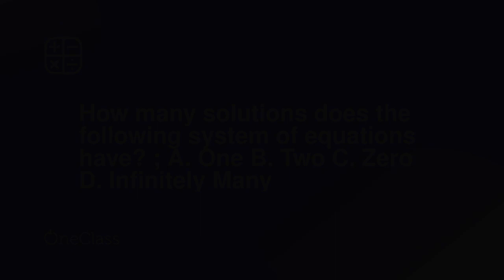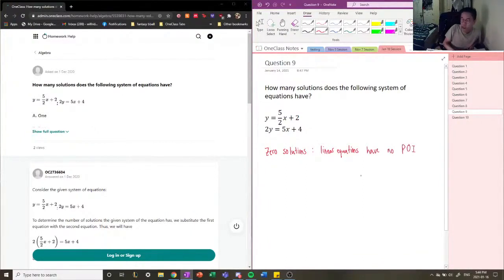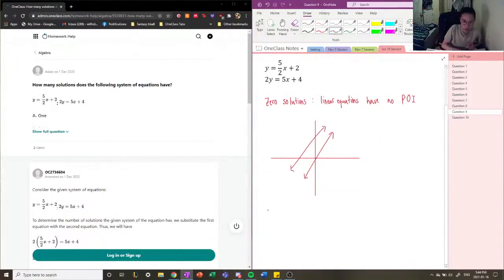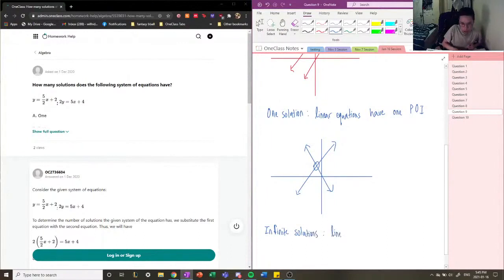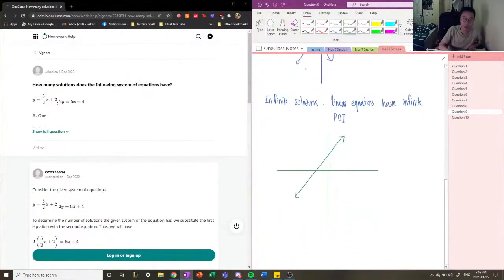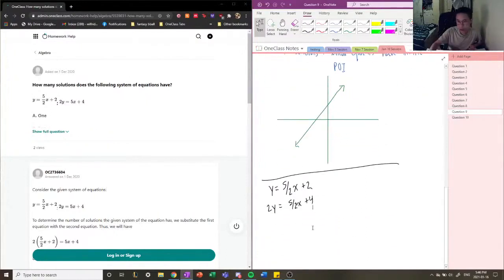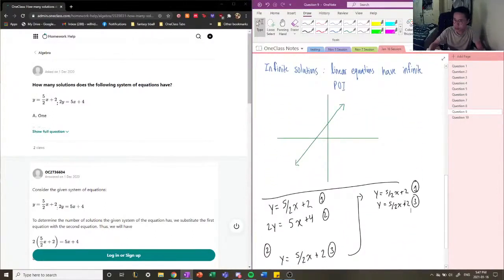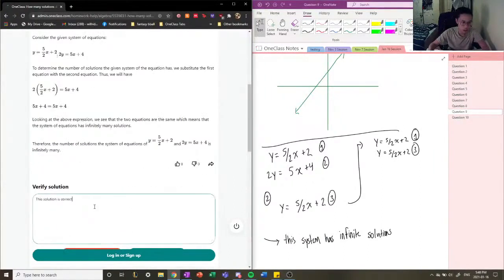How many solutions does the following system of equations have? ; A One B Two C Zero D Infinitel